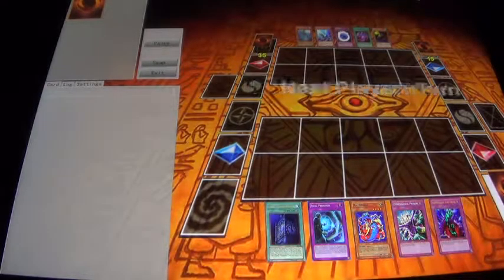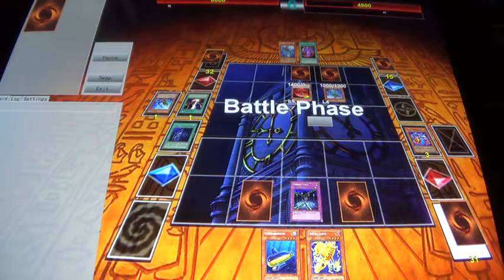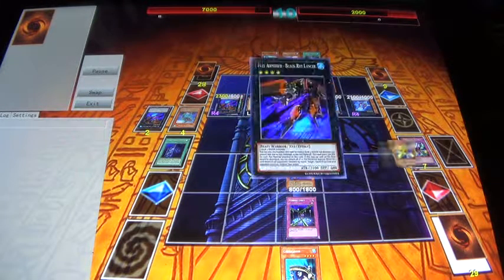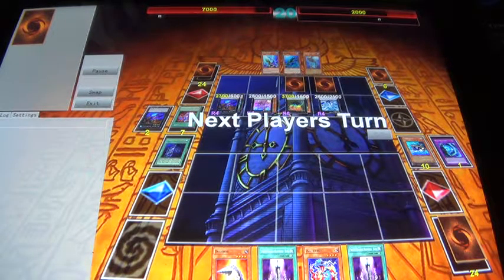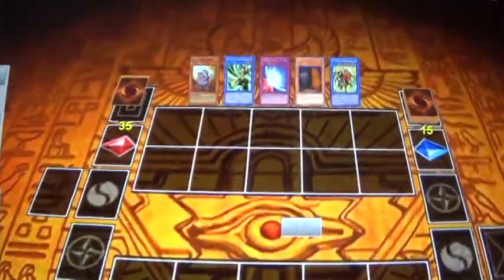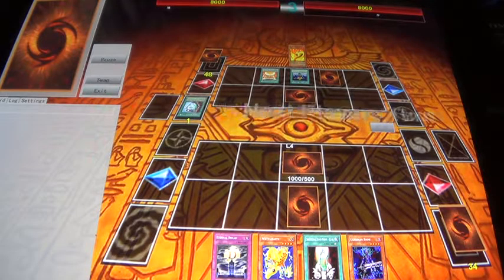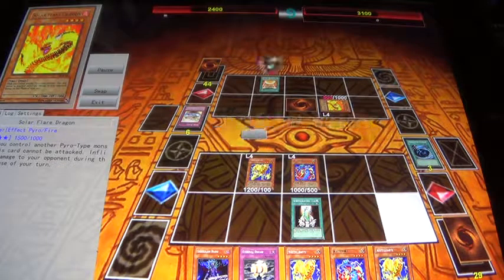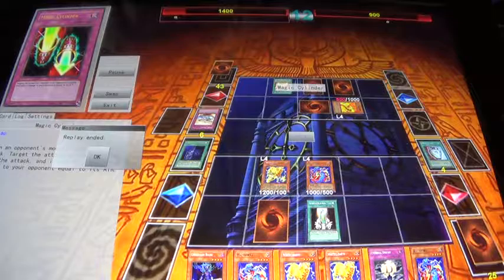Yugioh watt/roid/guardian duel replay's